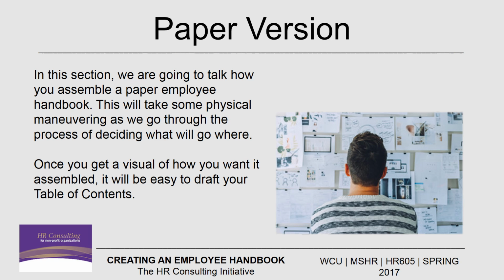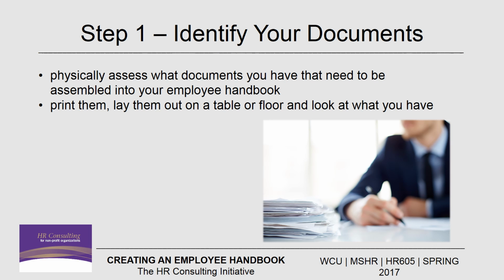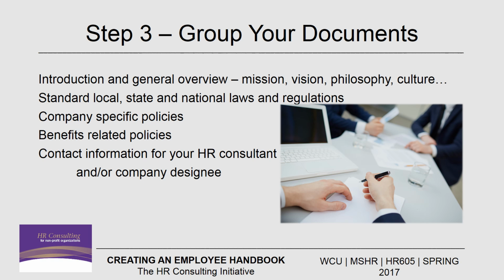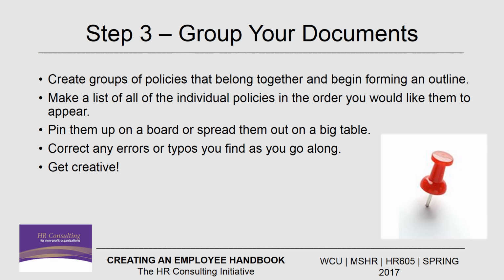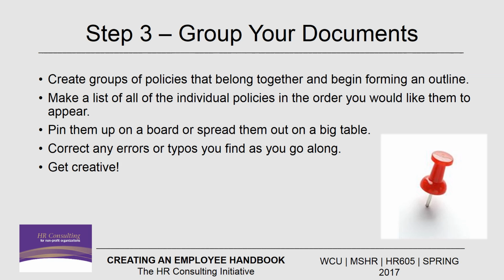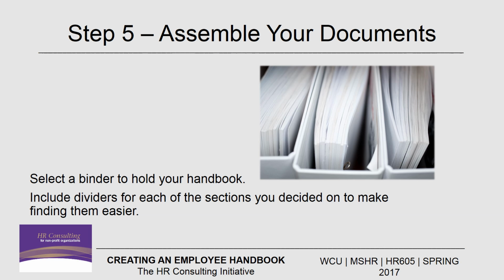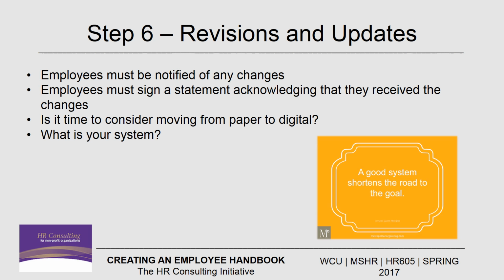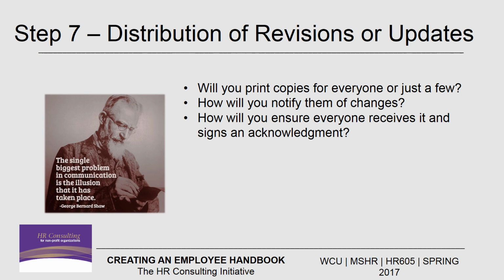Module 4 6 How to Organize Paper Version